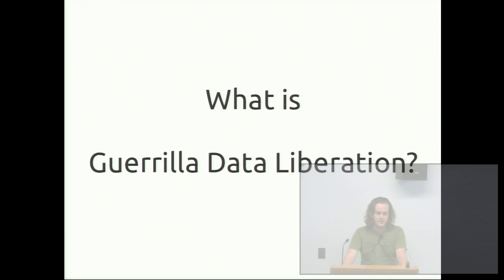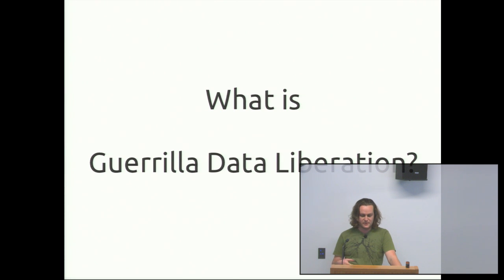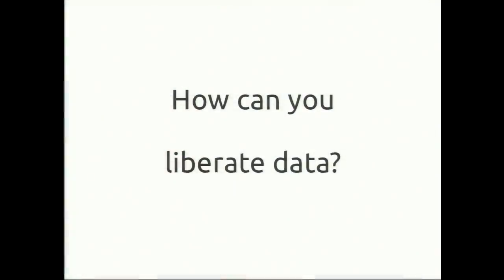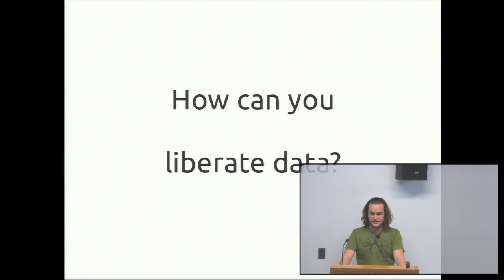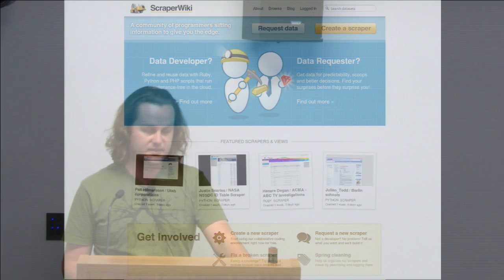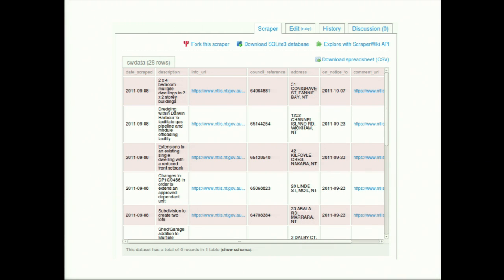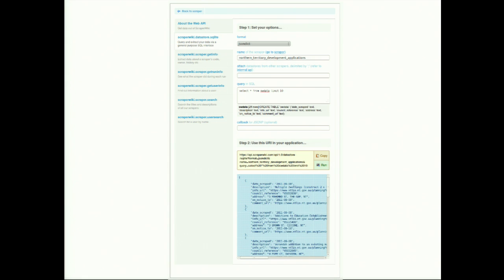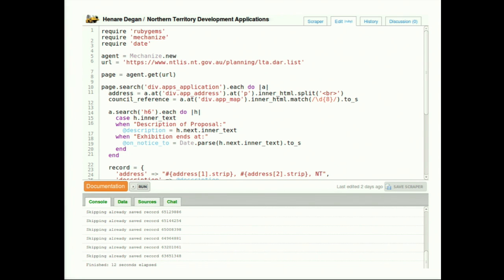An Introduction to Guerrilla Data Liberation with ScraperWiki - Henare Degan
Henare reminds OpenAustralia Foundation volunteers at the hackfest what data liberation is all about. He provides an introduction to the ScraperWiki project, how the OpenAustralia Foundation uses it for PlanningAlerts and how it can help you scrape and liberate data throughout the web.